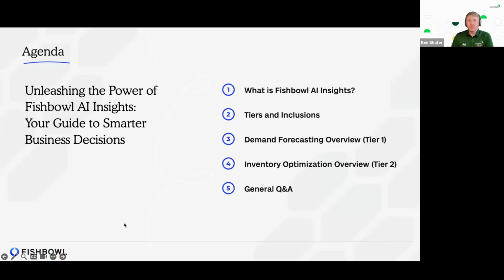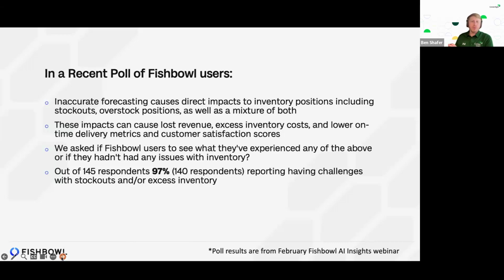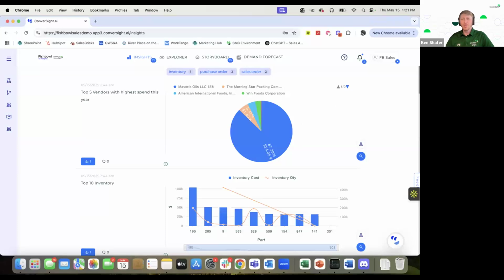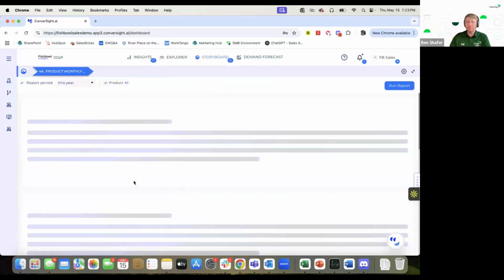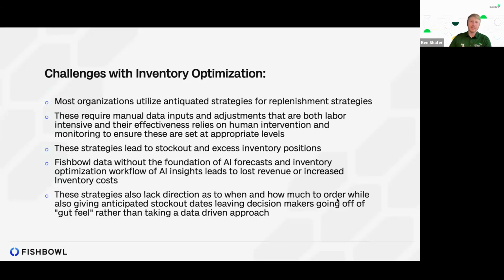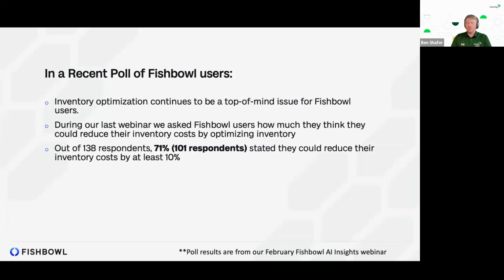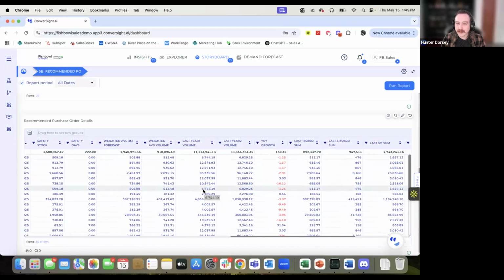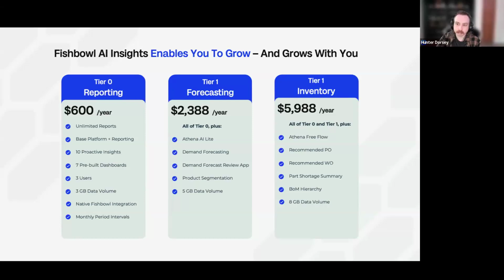Fishbowl AI Insights Deeper Dive | Webinar - ConverSight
Fishbowl AI Insights powered by ConverSight gives you access to powerful business data, analytics, and actionable insights on-demand, directly in Fishbowl. From reporting, to demand forecasting, to recommended purchase orders and work orders, Fishbowl AI Insights tiers come with various levels of AI capability so you can make better decisions for your business and scale as needed.

✅ Learn about Fishbowl AI Insights for Fishbowl Advanced and Fishbowl Drive with examples, use cases, and how-to's.
✅ Deep Dive into Fishbowl AI Insights Tier 1 and Tier 2 which gives advanced AI capability for reporting, demand forecasting, and inventory optimization.
✅ Connect with AI experts to openly ask all the questions you have.

In this Webinar:
0:00 Introductions
7:22 What is Fishbowl AI Insights
9:12 Tiers and Inclusions
12:00 Demand Forecasting
20:52 Demand Forecasting Walkthrough
33:46 Inventory Optimization
44:00 Tier 2 Walkthrough